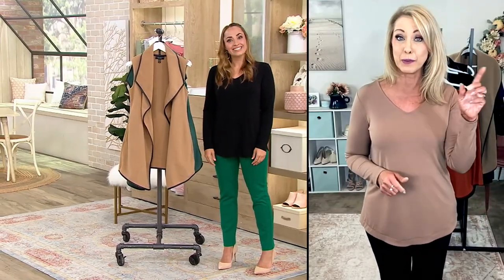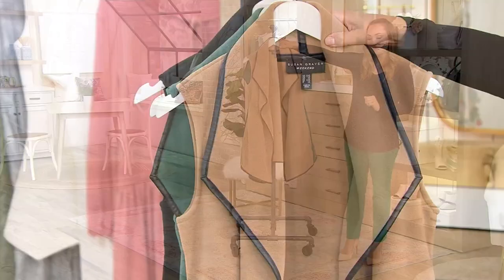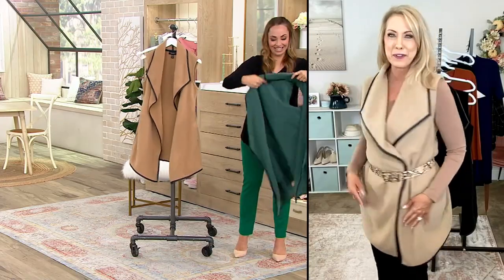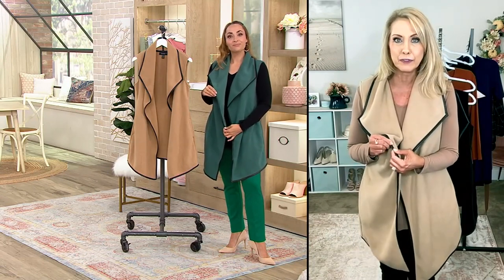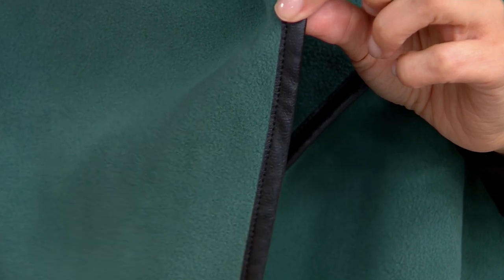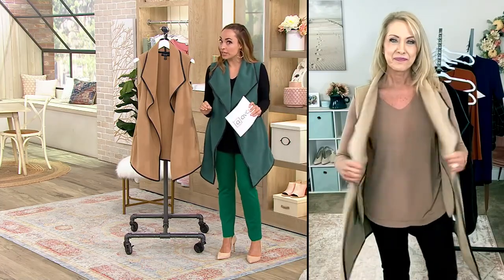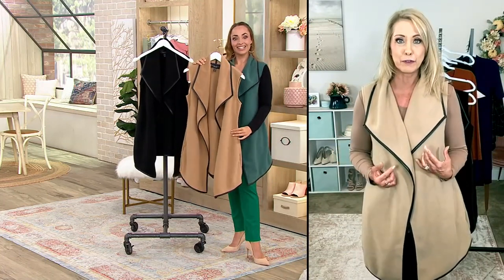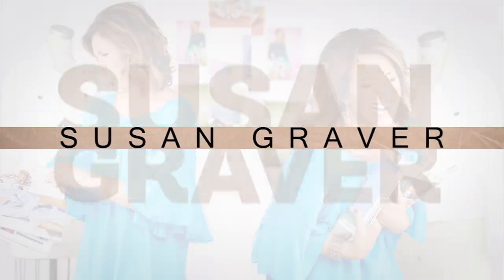Susan Graver Weekend Polar Fleece Cascade Vest on QVC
Susan Graver Weekend Polar Fleece Cascade Vest